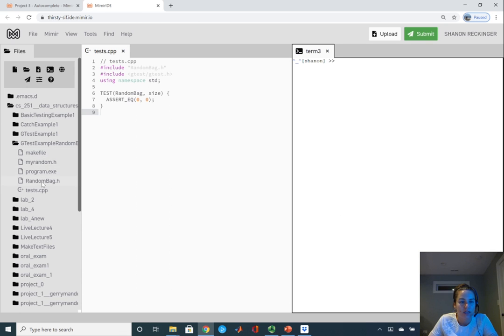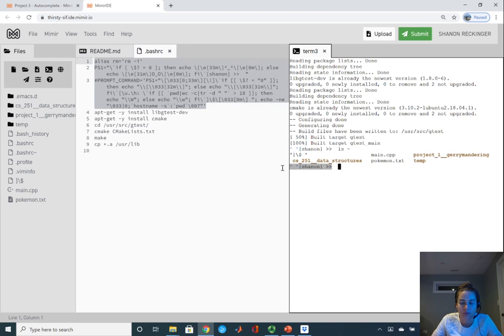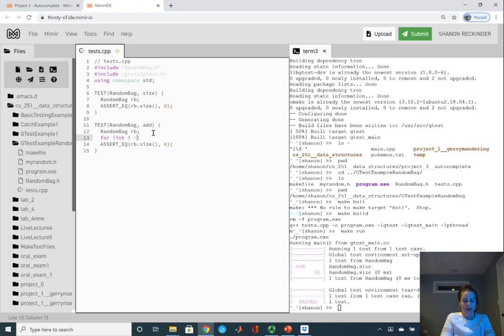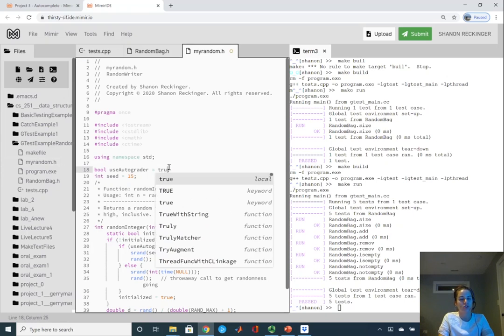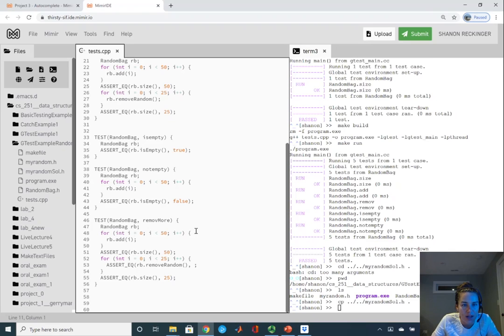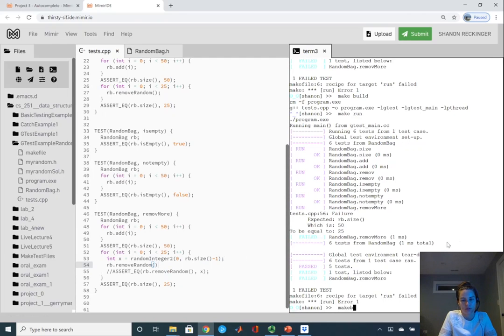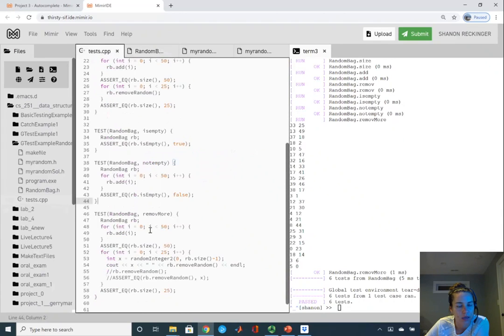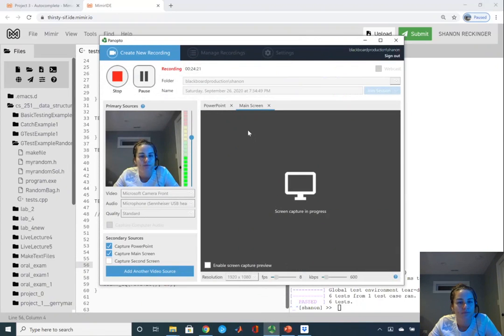043 GTestExample1 RandomBag